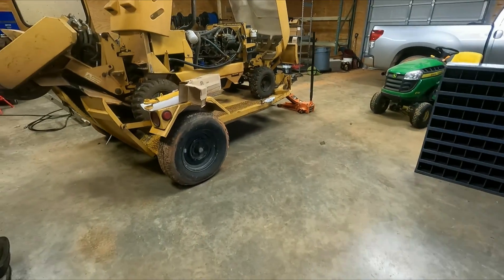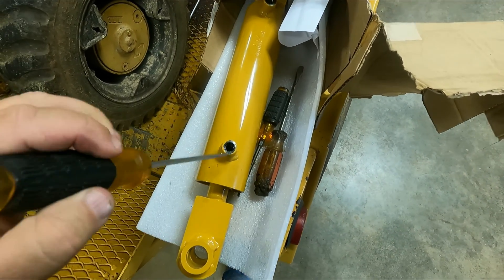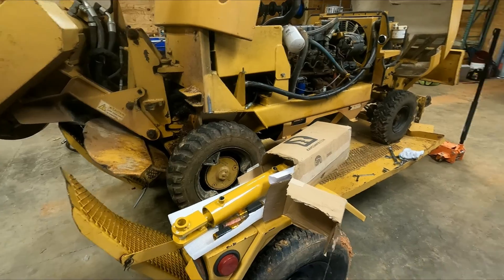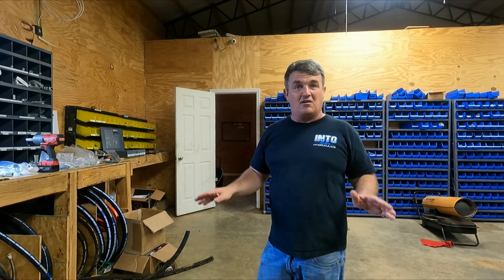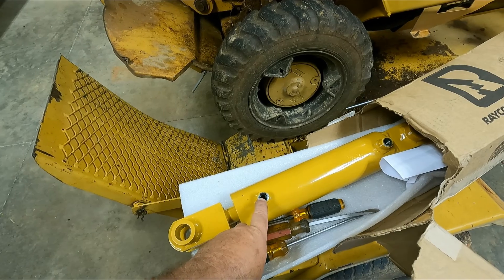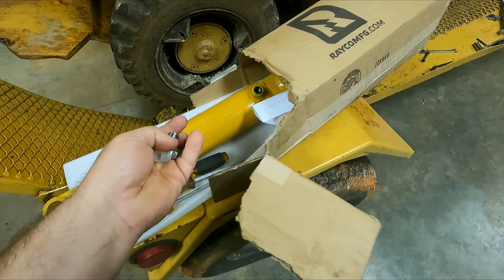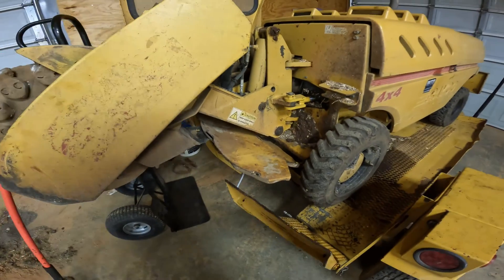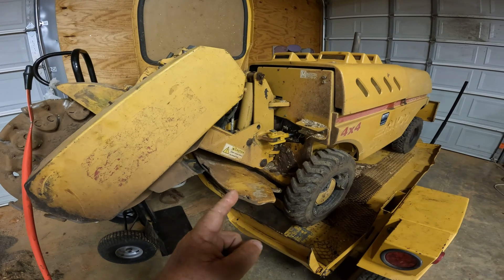How to install a hydraulic cylinder on a stump grinder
Today on The Hit List, we’re installing a new Rayco cylinder on the stump grinder! 🛠️🌲
Scotty and I tackle the installation, fix adapters, line up hoses, and make sure everything runs smoothly. We also make a few extra adjustments to the mulch plate while we’re at it. No stump grinding today — just maintenance and getting ready for the next big job.

If you’re in the tree service or stump grinding business, this video is full of hands-on tips for hydraulic cylinder installation, adapter selection, and troubleshooting.

• Installing a Rayco cylinder on a stump grinder
• Handling adapter fittings (O-ring Boss to JIC)
• Lining up hoses and securing pins properly
• Adjusting and bolting the mulch plate
• Troubleshooting customer service delays
• Tips for small business tree and stump work

🔧 Equipment Featured

• Rayco Stump Grinder
• Hydraulic Cylinder
• O-Ring Boss to JIC Adapters
• Hand Tools & Bolts

0:00 – Welcome Back / Rayco Cylinder Arrival
0:25 – Customer Service Frustration & Cylinder Issues
1:15 – Quick Tips for Stump Grinding Business
2:05 – Adapters & Fittings Needed for Cylinder
2:40 – Installing O-Ring Boss to JIC Adapter
3:20 – Scotty Arrives / Fitting the Cylinder
4:10 – Lining Up Hoses & Securing Pins
5:00 – Tightening Nuts & Final Hose Setup
5:40 – Testing the Cylinder / Cranking the Motor
6:10 – Fixing Mulch Plate & Bolting Up
6:50 – Job Complete / Cylinder Working Great
7:10 – Outro / Storm Work Teaser